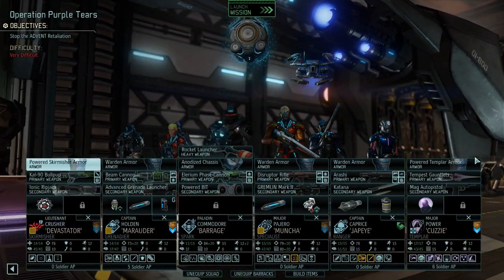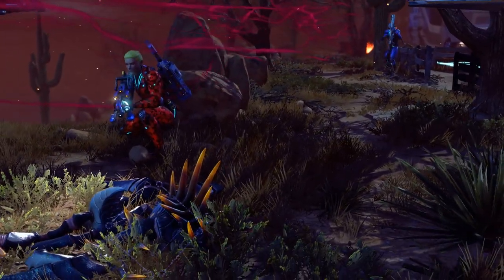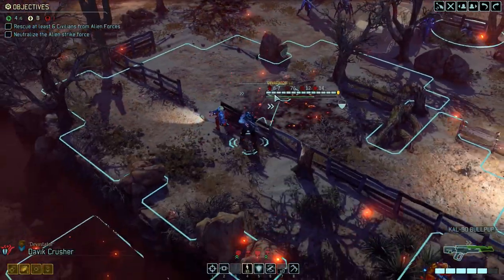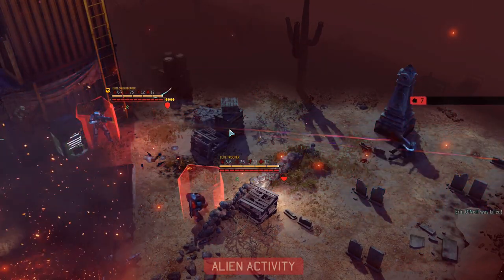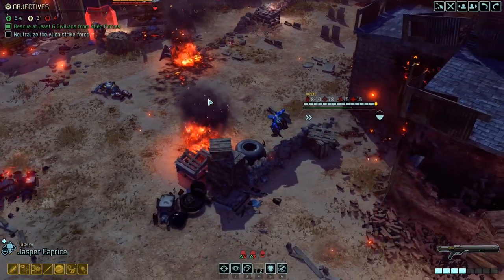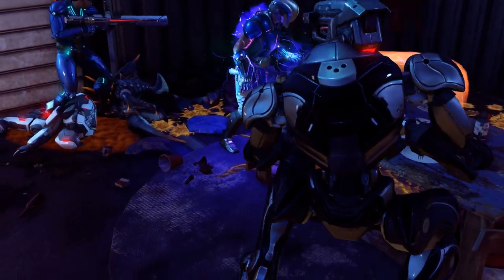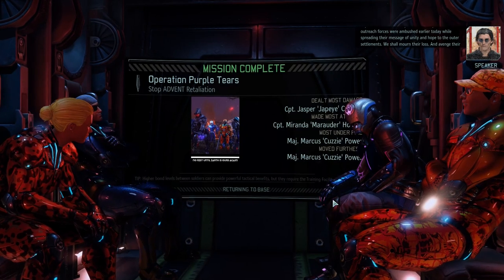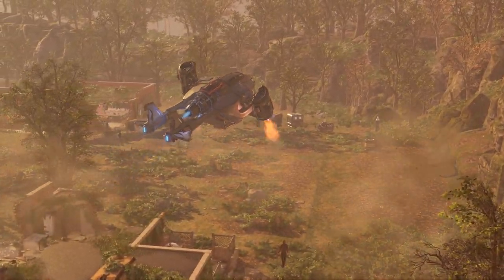0-TO-100 IN 2 SECONDS - Part 43 - XCOM 2 WoTC Legend With Mods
Mod List:
WOTC Additional Icons
WOTC Choose My Class
WOTC Detailed Soldier Lists
WOTC Gotcha Again
WOTC Lifetime Stats
WOTC Mod Config Menu
WOTC More Target Icons 2020
WOTC New Promotion Screen By Default
Always Recruit and Rescue
Commanders Choice WOTC
Crit Chance Change Redux
Insider Knowledge Fix
Load From Character Pool
Recruit Multiple Heroes From All
Recruits Conserve Character Pool
Tactical HUD Tweaks
Timer Tweaks
WOTC Extended Information
WOTC Enhanced AOE Preview
WOTC Flawless
WOTC Nice Mission Debreifing
WOTC Robojumpers Squad Select
X2WOTCCommunityHighlander